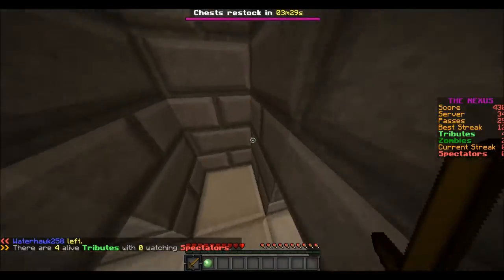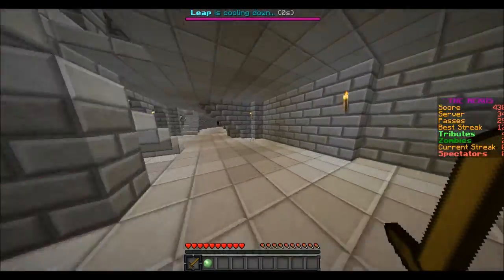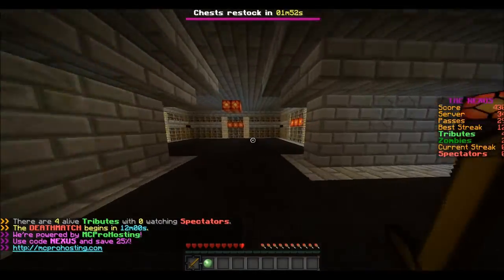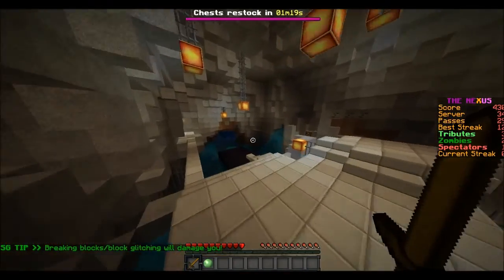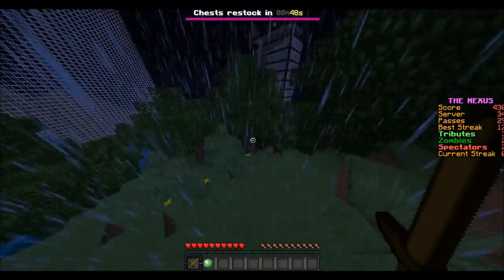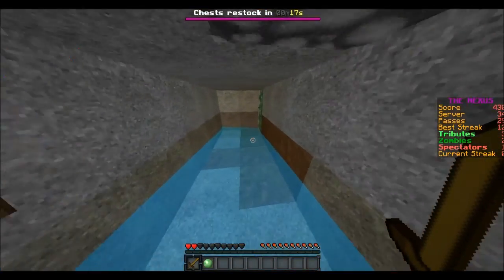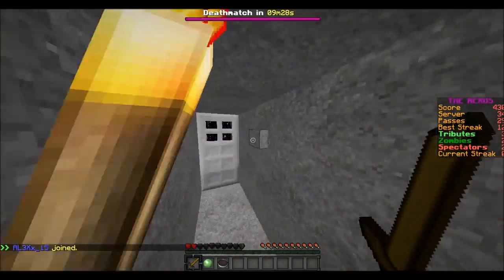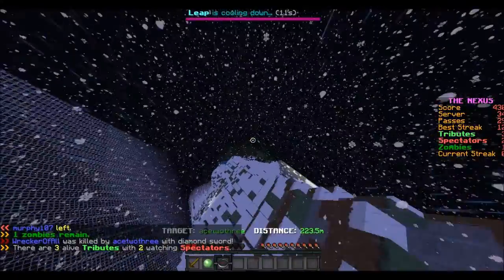More Secrets You Need To Know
These are all on Power Move City.